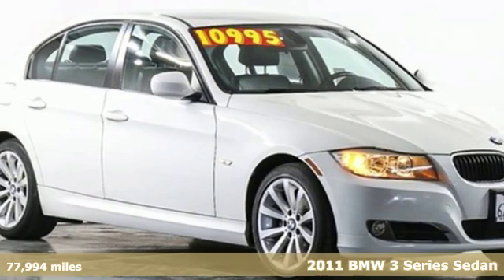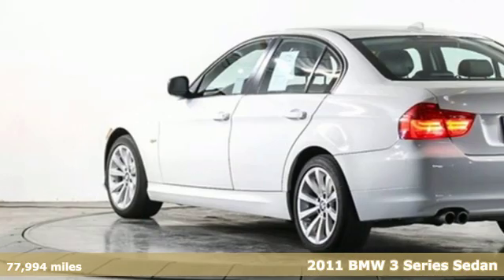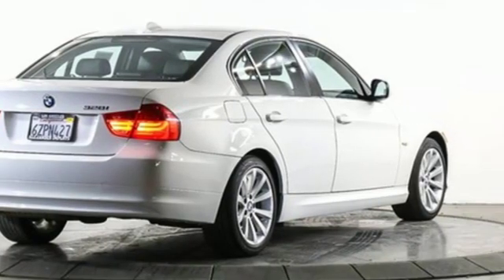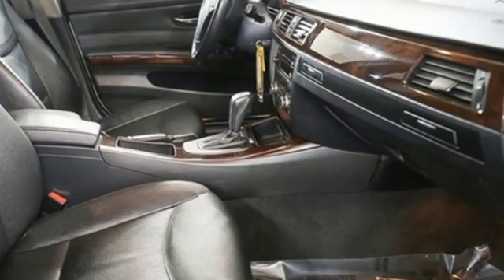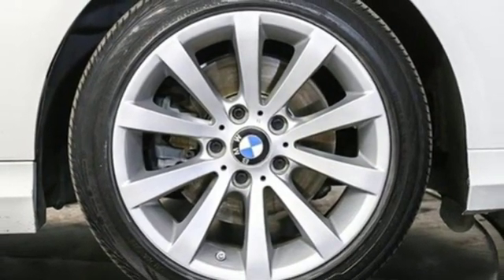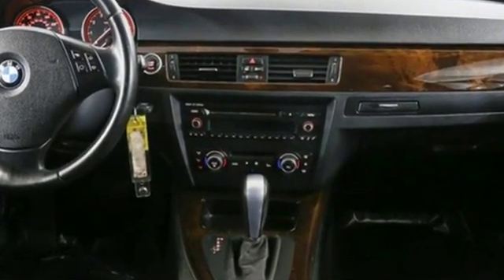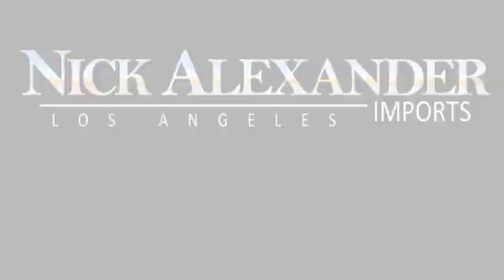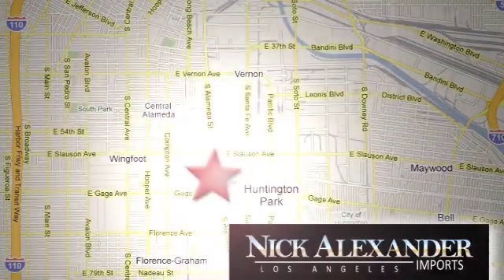Used 2011 BMW 3 Series Los Angeles, CA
Year: 2011
Make: BMW
Model: 3 Series
Trim: 328i
Engine: 3.0L Dual Overhead Cam DOHC 24-Valve Inline 230hp
Transmission: Manual
Color: Alpine White
Interior: Black
Mileage: 77994
Stock #: RE682395
VIN: WBAPH7C51BE682395
Experience the Alexander Difference! We are the only BMW Dealer in Los Angeles to offer free flatbed pick-up and delivery with a free BMW loan car for your factory scheduled services! Four Star Rating on Yelp. Five Star Rating on Cars.com. Family owned and operated for over 40 years. Why buy anywhere else! Drive home in your new pre-owned vehicle with the knowledge you're fully backed by the CARFAX Buyback Guarantee. With less than 77,994mi on this BMW 3 Series, you'll appreciate the practically showroom newness of this vehicle. A truly breathtaking example of pure vehicle design achievement...this is the vehicle of your dreams! More information about the 2011 BMW 3 Series: The BMW 3-Series is offered in more body styles than any other vehicle in its class, and with coupe, sedan, wagon, or convertible variants, you'll be able to pick the one that fits you best. Across any of these models, the 3-Series has a refined, sophisticated feel combined with excellent steering and handling and smooth, responsive powertrains. Particularly of note are the new 335is Coupe, which combines the 300-hp turbocharged six and DCT transmission for the first time, and the 335d sedan, which can accelerate about as quickly and also returns a stunning 36 mpg highway. At the top of the range is the renowned M3, available in coupe, sedan and convertible form. A performance legend, the M3 represents one of the best performance values on the market today. This model sets itself apart with nice, well-controlled ride, Several different body styles to choose from, available clean-diesel engine on Sedan, new track-oriented 335is model, great handling and steering, and tight retractable hardtop setup for Convertible Remember Nick can't say no!

Service
Sun Closed
Address:
6333 South Alameda Street